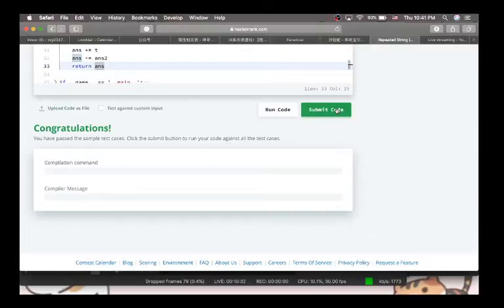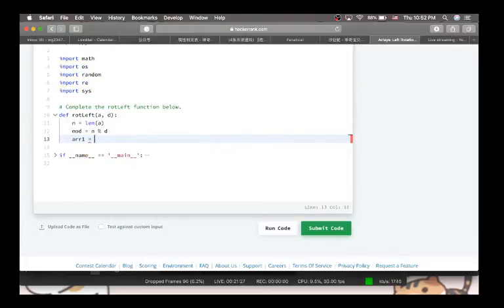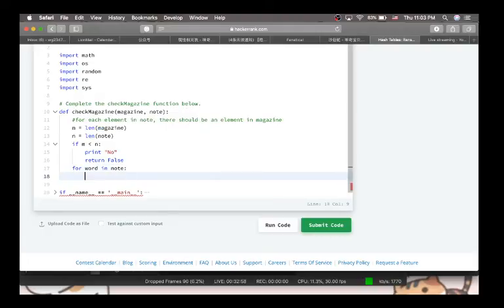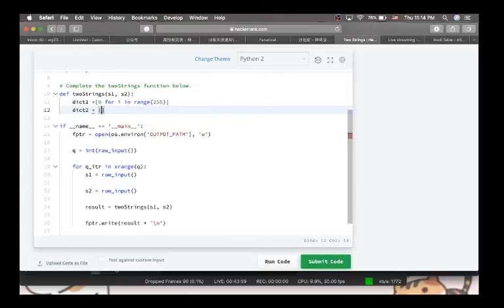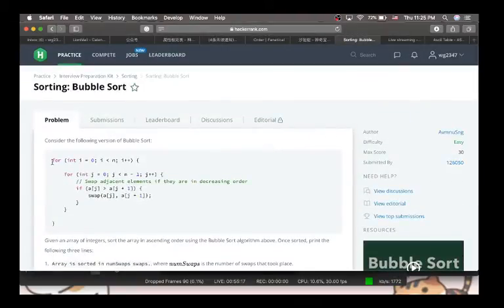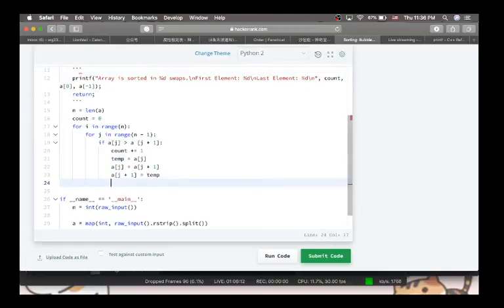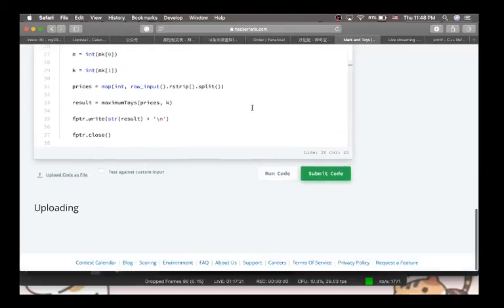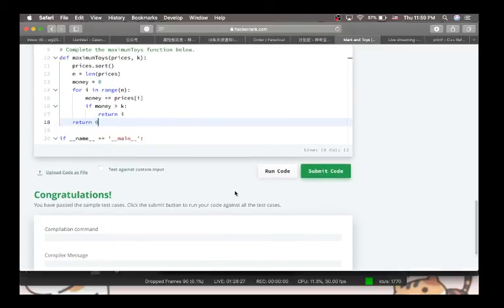Solving Hackerrank problems